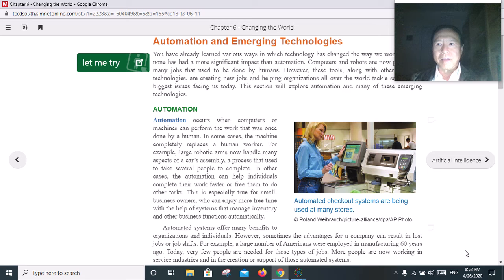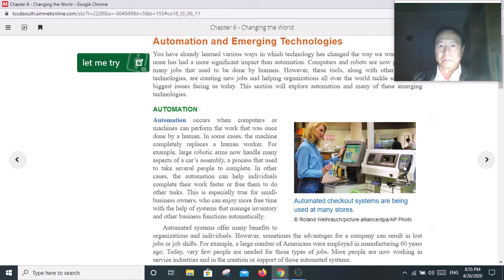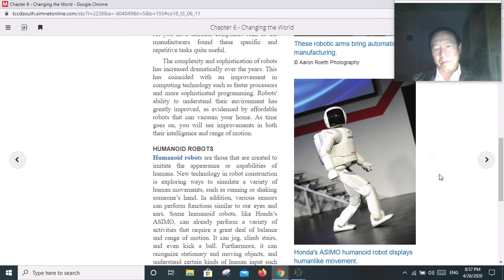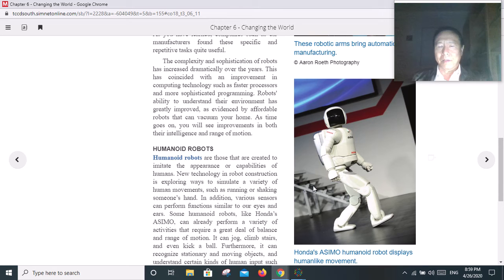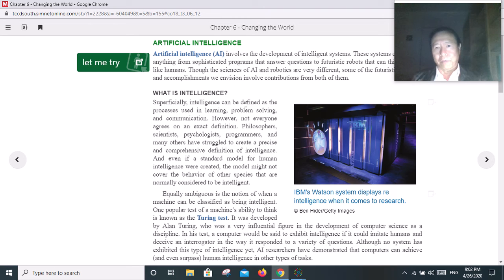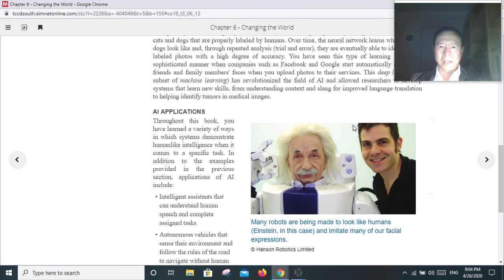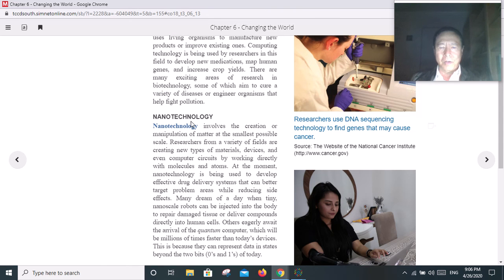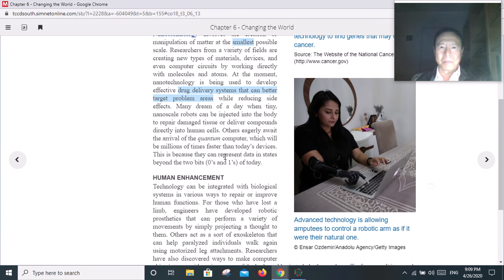Computer Lecture (28)